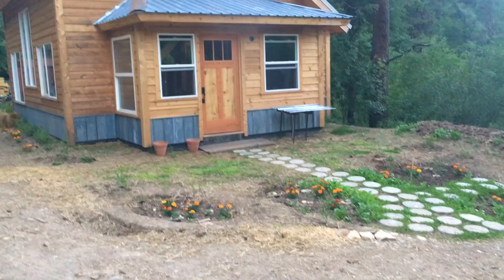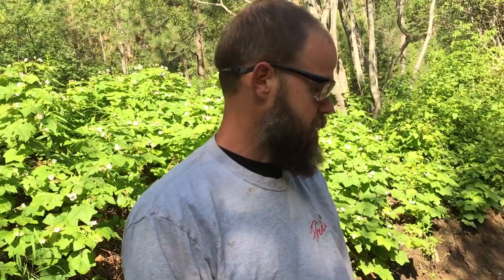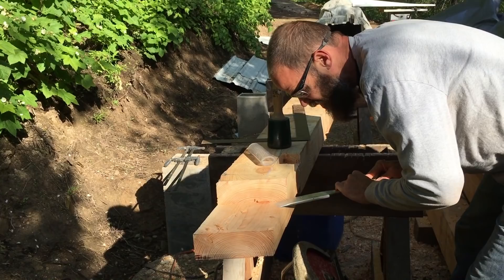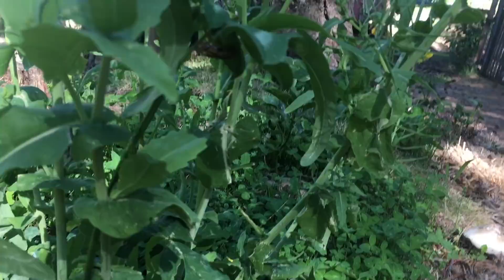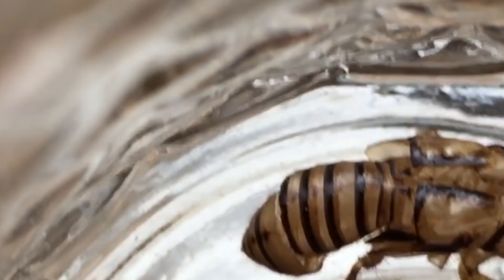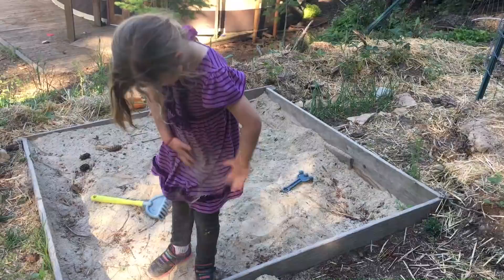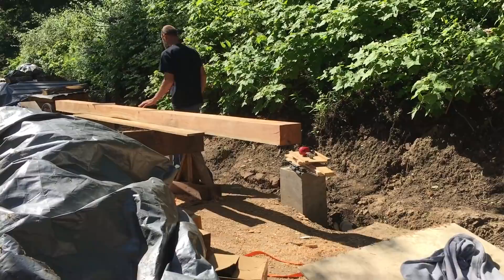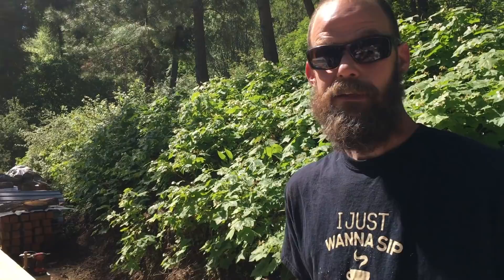Little House Vlog -- A Timber Frame Rafter and a Cicada Shed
In this Little House vlog, Nick cuts the joinery on a rafter and Sadie starts her bug shed collection.

About the Fouch Family: We are Nick and Esther, and our three kids Milo, Stella, and Sadie. We have lived off the grid -- in the sense of not connected to the power grid -- for four years on three acres of wooded land in Southwestern Idaho. Nick is a finish carpenter working on building his own business. Esther is a writer, the author of a recent memoir called "What Falls From the Sky," and a daughter of the homesteading teacher and activist Carla Emery, who wrote "The Encyclopedia of Country Living." Nick and Esther were both raised in Idaho, near where we live now, but we've also lived in Massachusetts, Utah, and California. Our kids are ages 10, 9 and 5.

Mailing address:

**Cards and letters only, please, unless you're sending Nick a tee shirt, size XL.

Fouch Family
6568 S Federal Way
Box 173